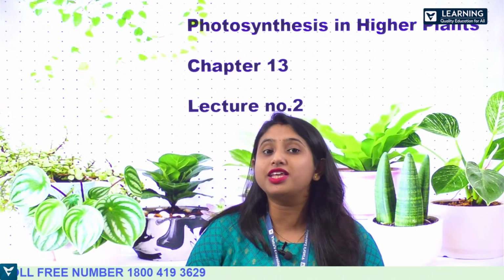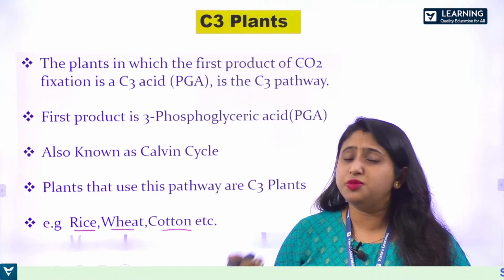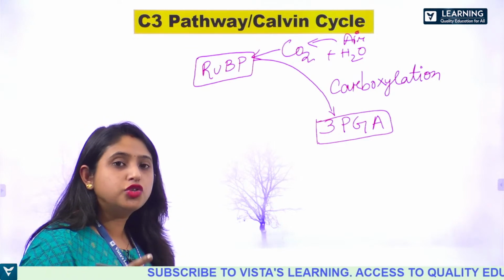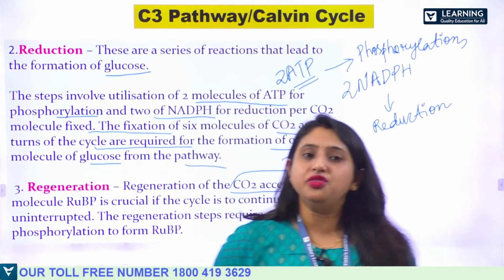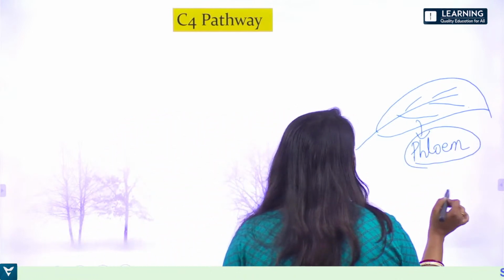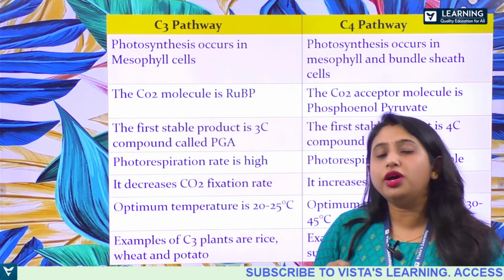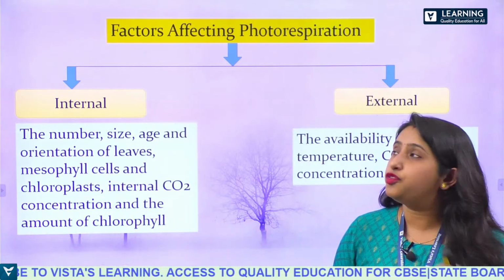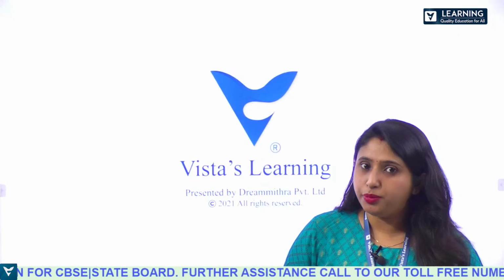Photosynthesis in Higher Plants | Class 11| Biology | CBSE & PUE | Vista's Learning | By Reema Ma'am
Chapter 13 - Photosynthesis in Higher Plants - Dark Reaction in Plants - Part 2.

In this session, the topic regarding the dark reaction in Plants, photorespiration, difference between c3 and c4 plants and factors affecting photosynthesis is discussed.

1) Live class Study Notes
2) Live Classes in a structure
3) Study Material
4) Assessment & performance evaluation
5) Prerecorded videos
6) Concept videos
7) Wholesome Entertainment videos for kids
8) Videos featuring kids skills & talents.